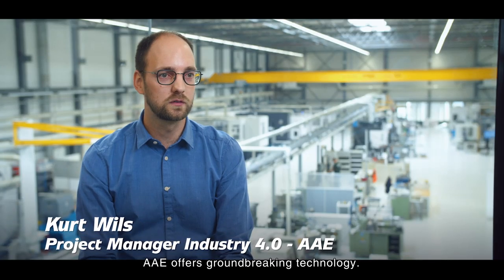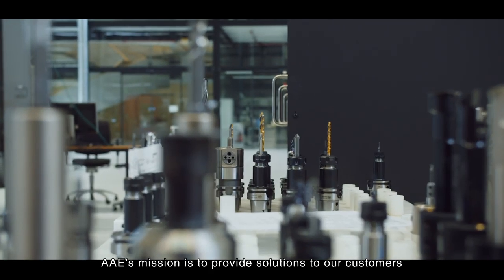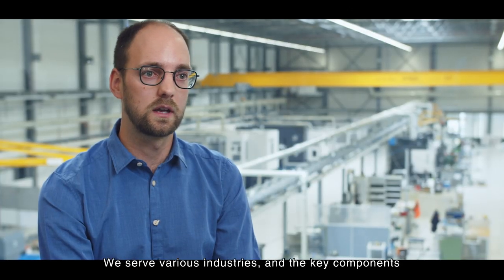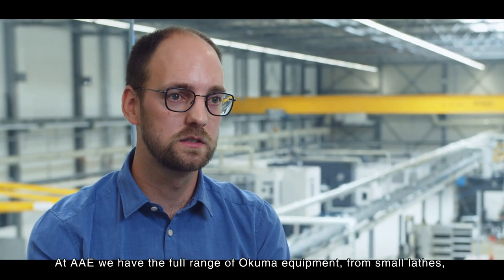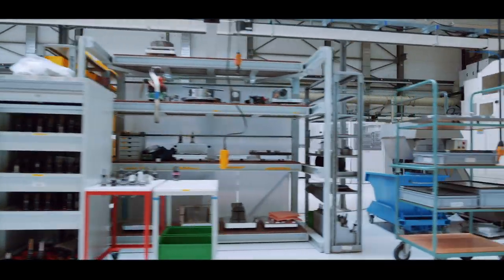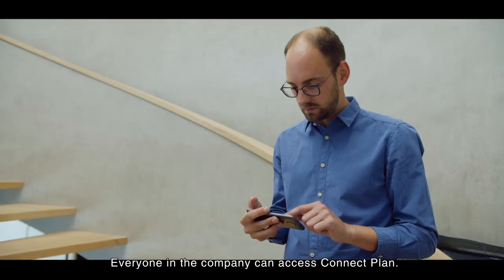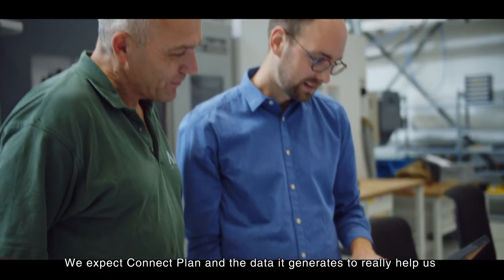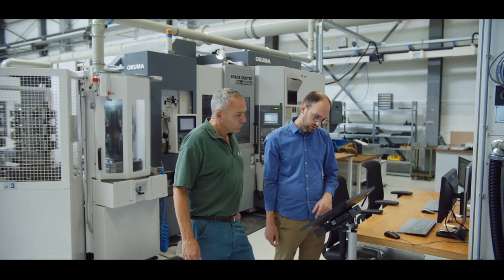Okuma & AAE - Partnership for future with Connect Plan【OKUMA CORPORATION JAPAN】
You always wanted to see how Okuma's network Connect Plan works in the real world? Our customer AAE gives an exclusive insight behind the curtain. Learn more about AAE's experience with connecting all of their machines to one major network – regardless of age or control builder – and experience the remarkable benefits of an increasing machining performance.